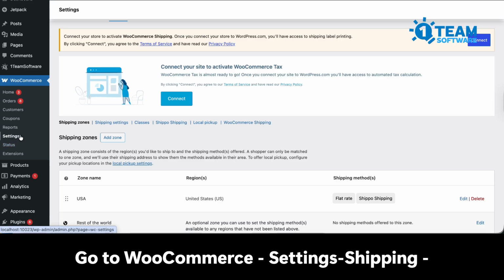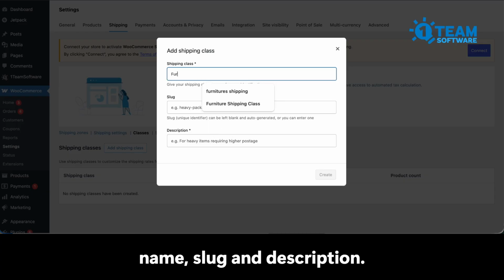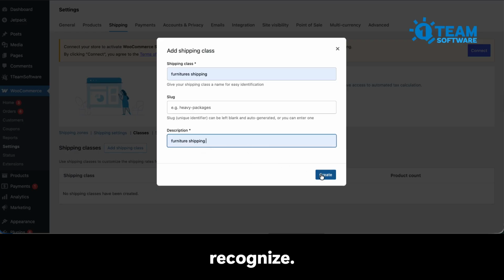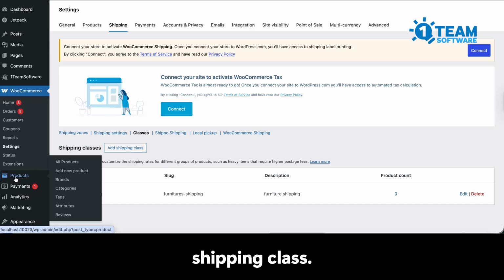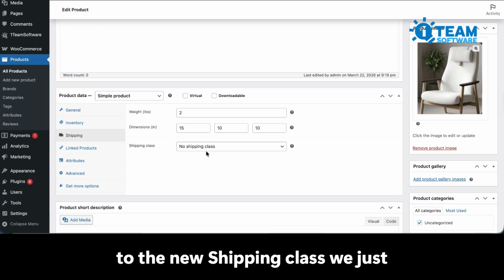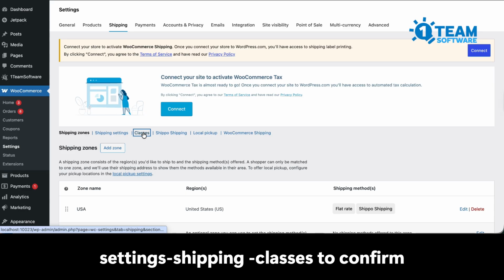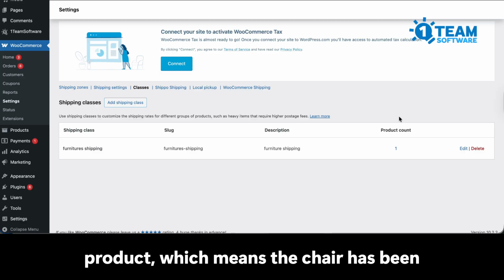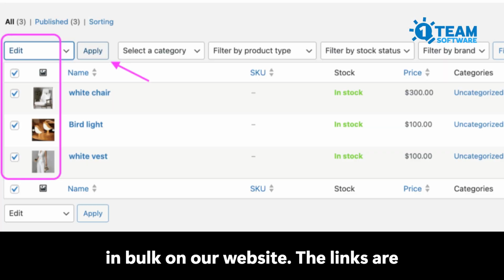How to Create Shipping Classes in WooCommerce (Step-by-Step in 3 Minutes)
Setting up shipping classes in WooCommerce is one of the easiest ways to group your products based on how they ship, so you can charge accurate shipping rates without overcomplicating your setup.

In this quick step-by-step tutorial, you’ll learn how to create a shipping class in WooCommerce and assign products to it in just 3 minutes.
Whether you're selling heavy items, furniture, or small products, this method helps you organize shipping and improve your checkout experience.

Perfect for beginners, this video guide shows you a simple and effective way to manage WooCommerce shipping classes and optimize your store’s shipping strategy.

📍Additional Setup Tutorials:
Learn how to configure shipping classes for variable products and assign shipping classes in bulk in your WooCommerce store.

📍Useful Plugin:
Group products by shipping class in the cart using "Shipping Packages for WooCommerce" (free WooCommerce plugin).

Timestamps:
00:17 – Create a new shipping class in WooCommerce
00:26 – Enter the shipping class name, slug, and description
00:45 – Assign a product to the new shipping class
01:08 – Confirm the product has been successfully assigned to the shipping class